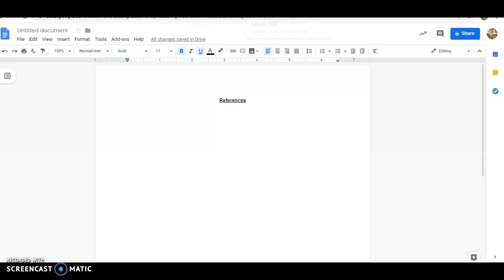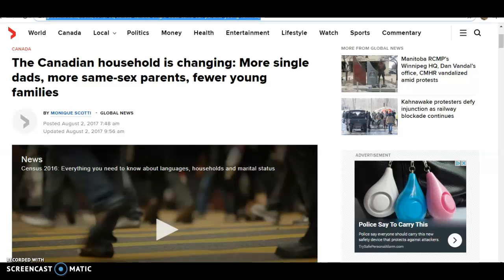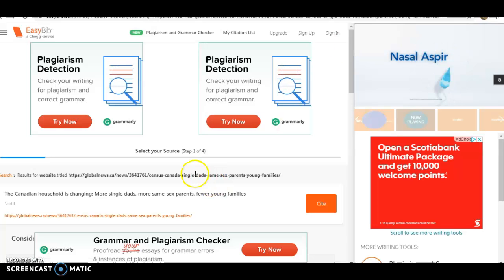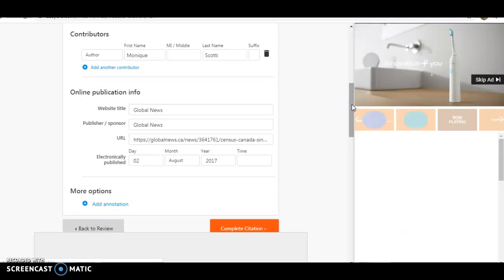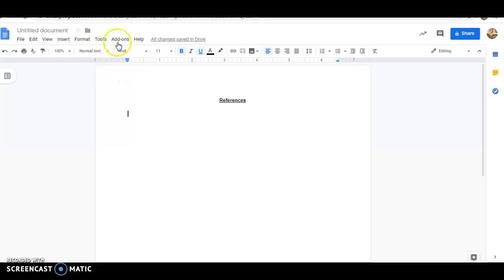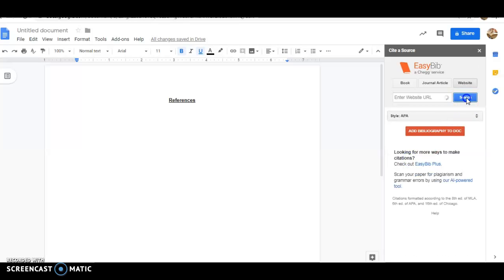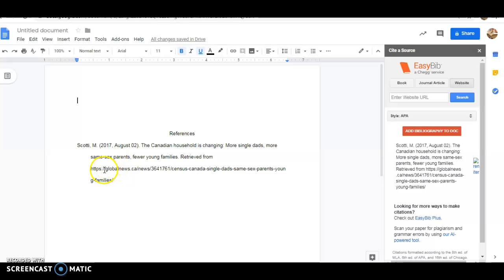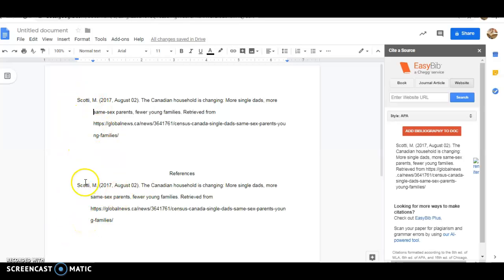Creating a Reference List